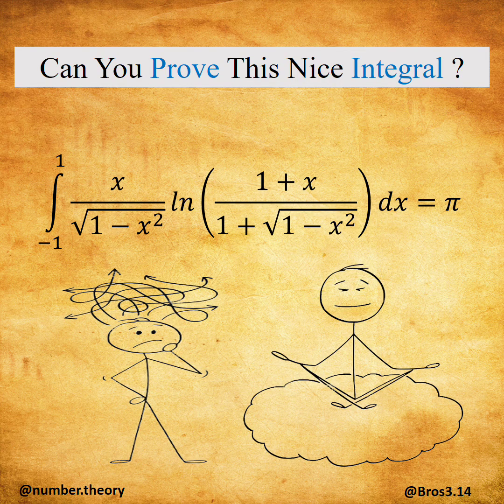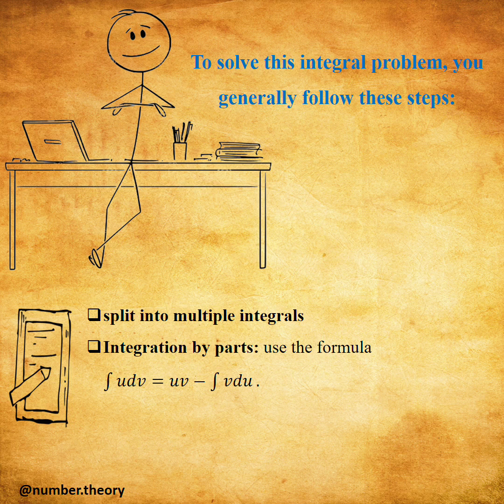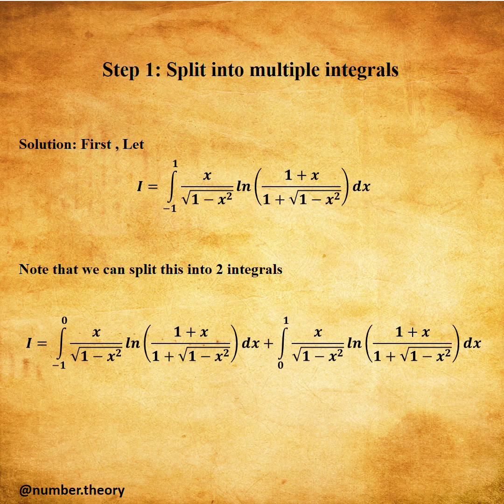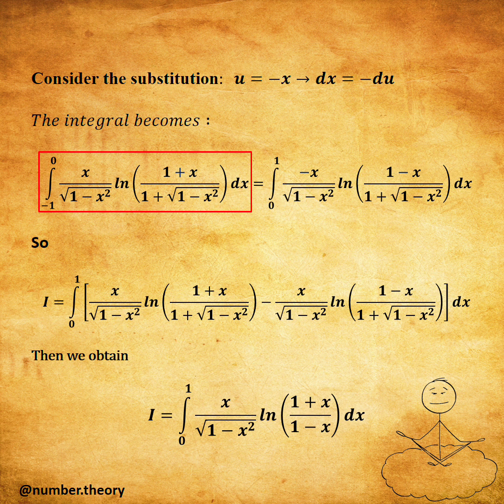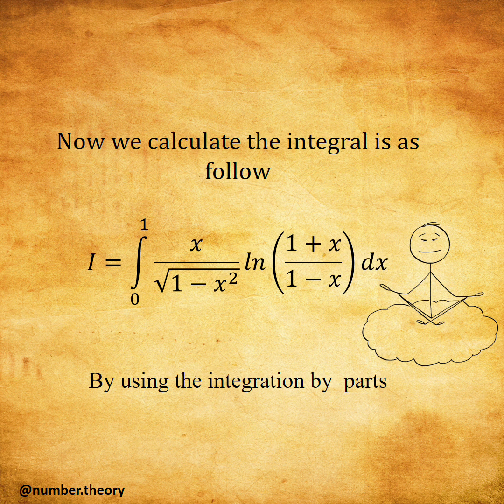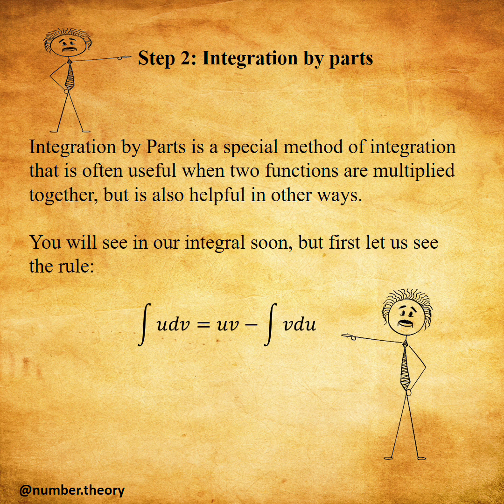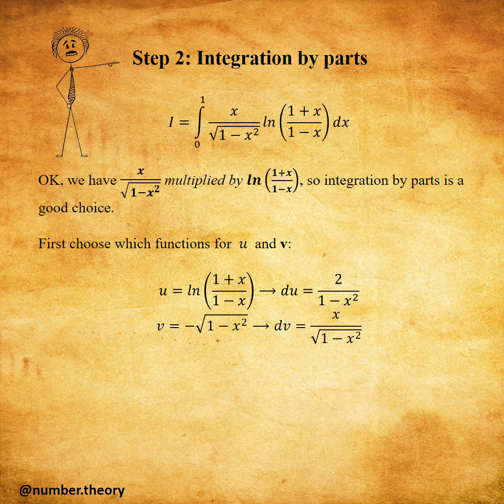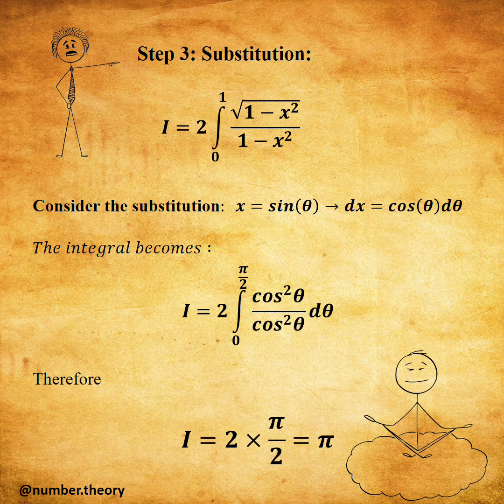Can You Prove This Nice Integral? - Let' make integral fun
To solve this integral problem, you generally follow these steps:

+ Split into multiple integrals.
+ Substitution: substitue a new variable to simplify the integral.